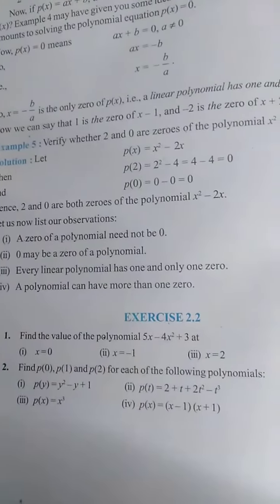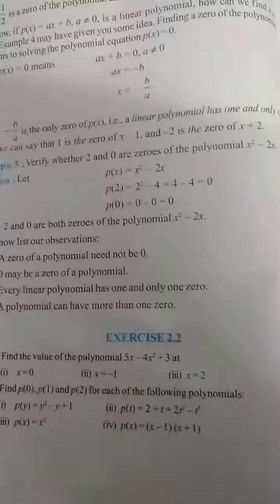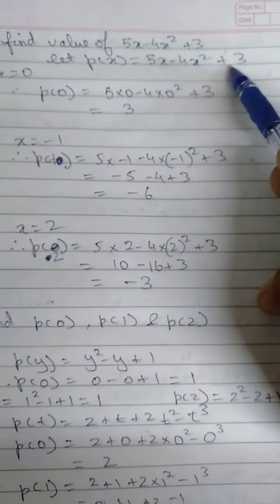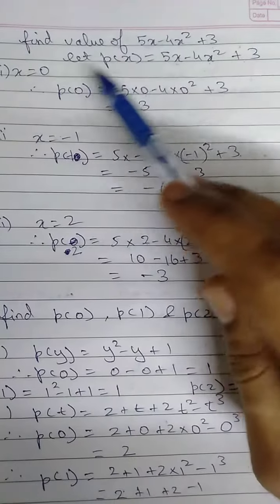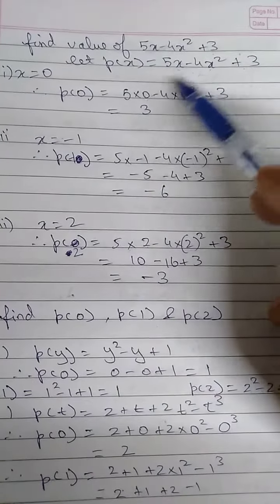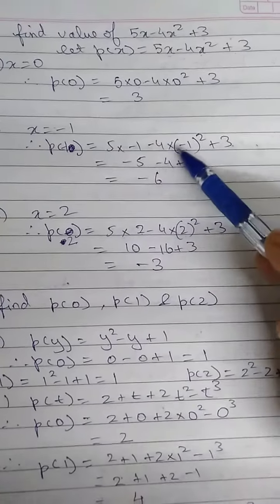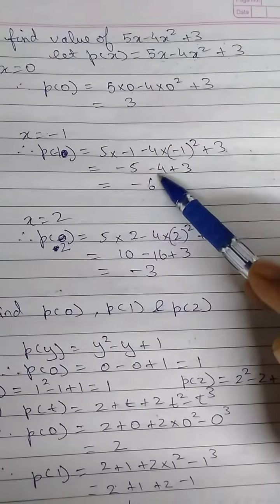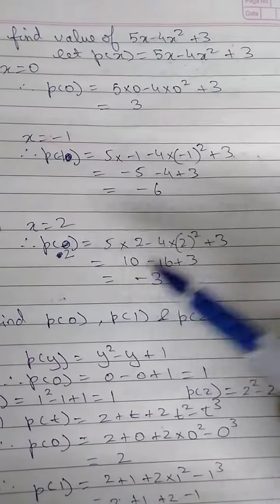CBSE Grade 9 Chapter Polynomials exercise 2.2 question 1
NCERT Book Grade 9 Chapter Polynomials